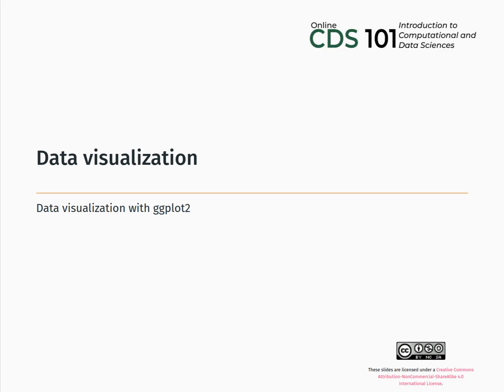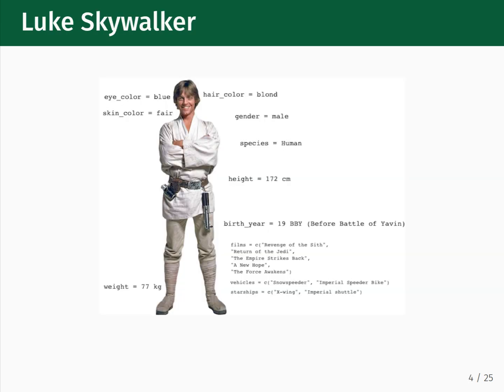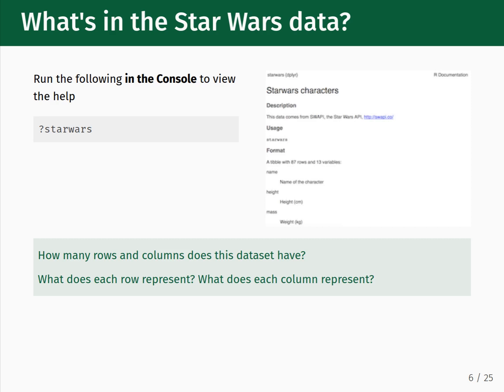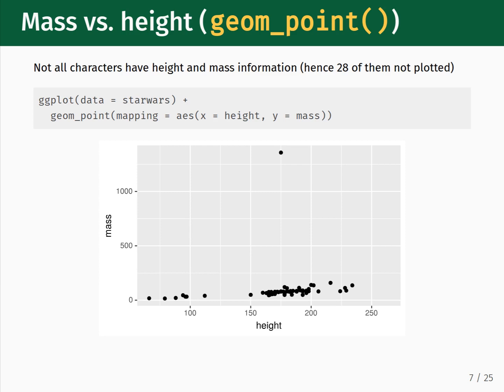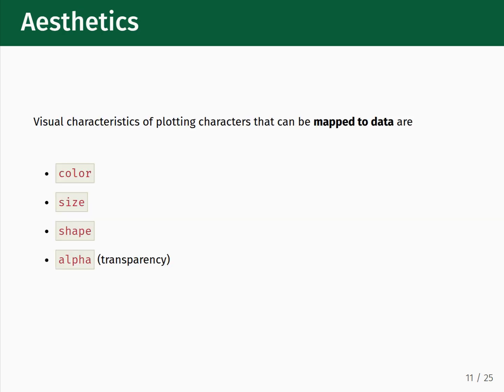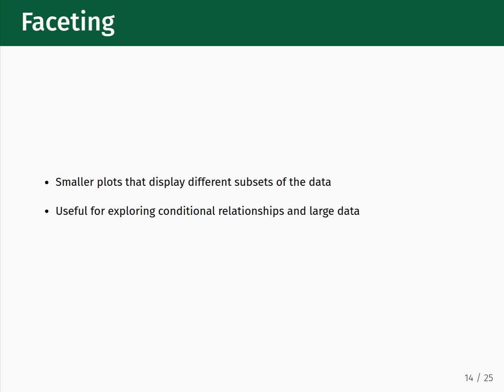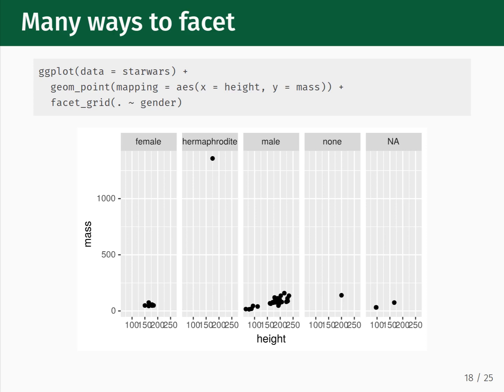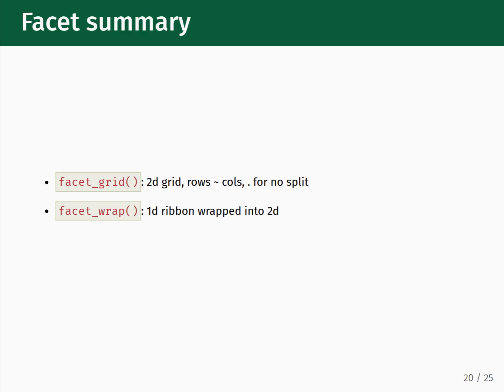Data visualization - 04 - Data visualization with ggplot2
Module 3: Data visualization
Video: 4/4